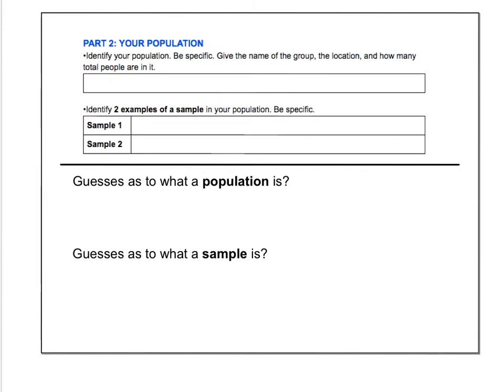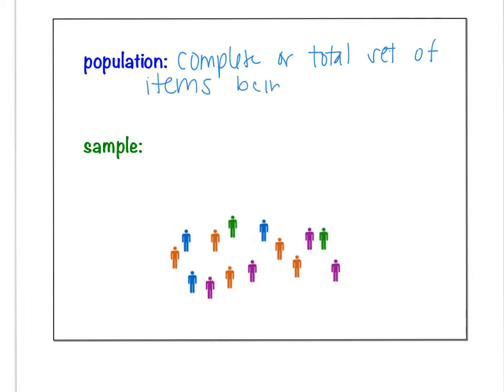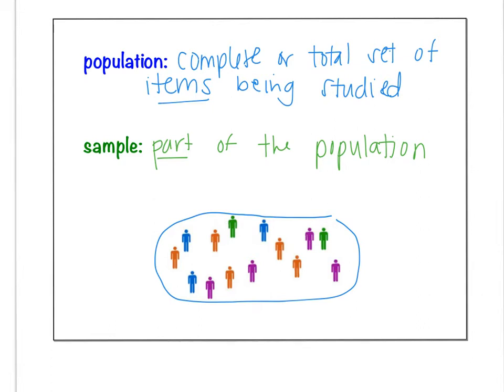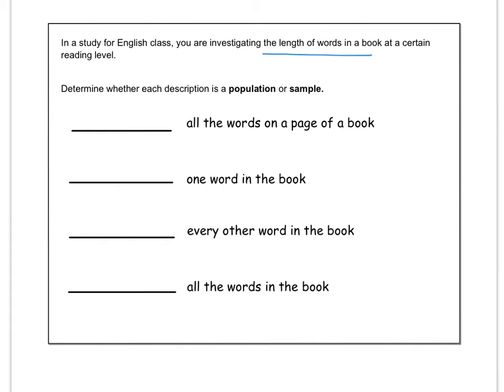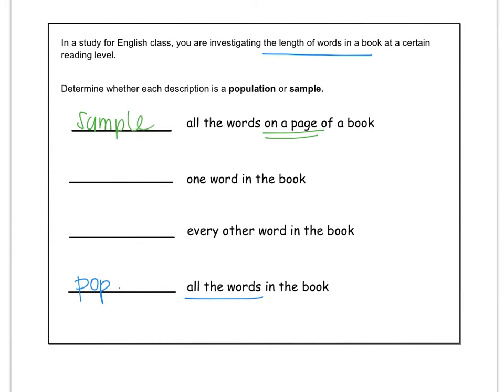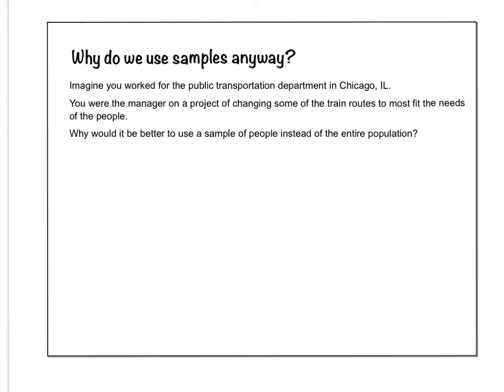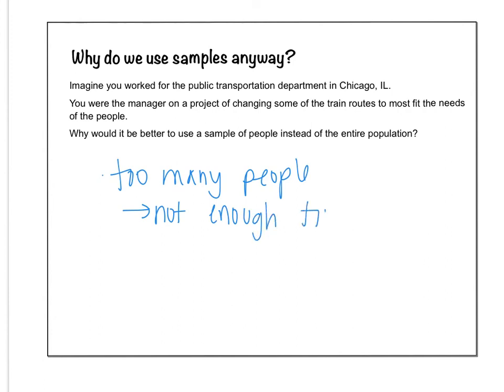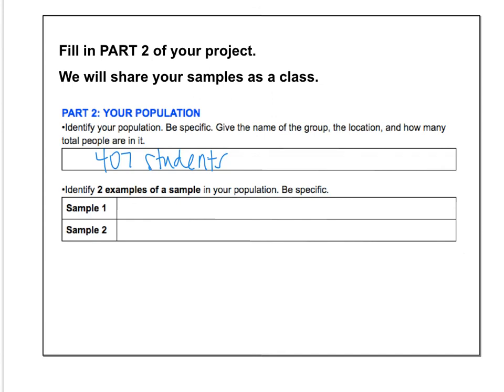Population vs Samples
A statistical introduction to a population vs a sample